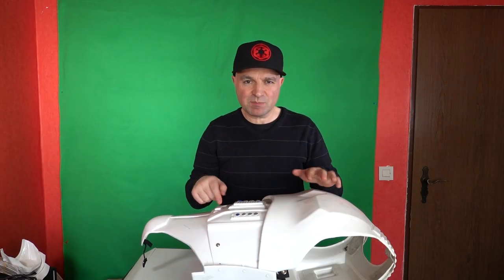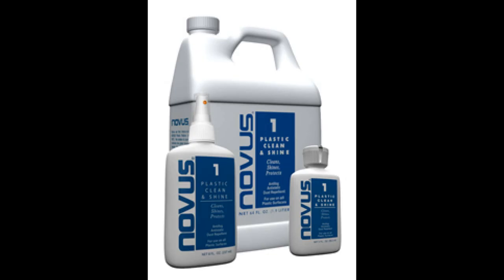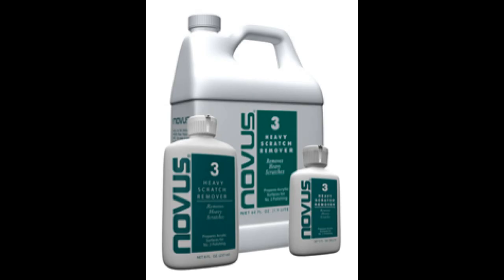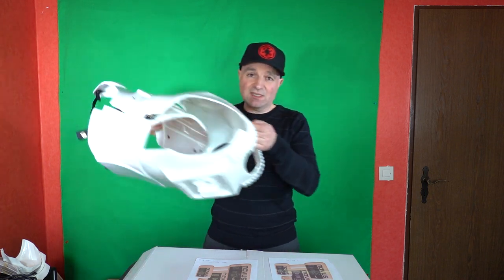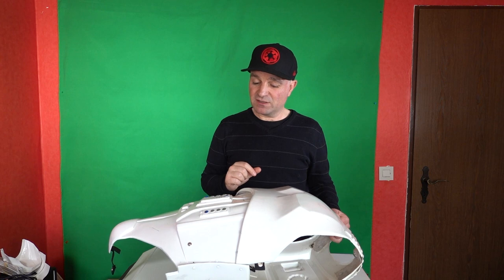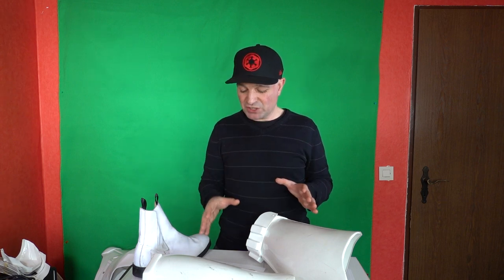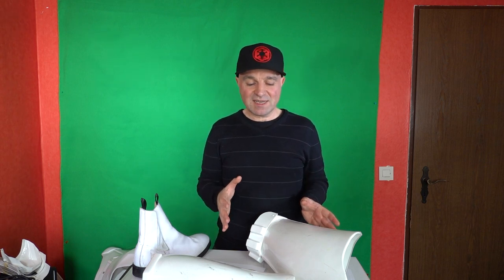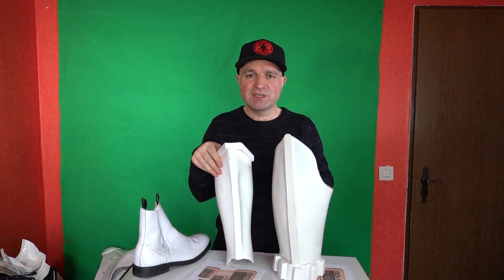POLISH for Stromtrooper armor - DOS AND DONTS!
A look at what polish is suitable for your plastic stormtrooper armour and my 2 cents on what you do and don't need when it comes to caring for your costume.

IMPORTANT LINKS:

Tamiya curved craft/model-making scissors:
Amazon UK
Amazon Germany

Equipment:

Mirrorless vlogging camera, Sony A6400:

Point-and-shoot vlogging camera, Sony RX100 VII:

Action cam (DJI Osmo Action action):

Selfie stick / tripod for GoPro & DJI Osmo Action:

Micro-SD card:

Batteries and charger for DJI Osmo Action:

Rode lavalier microphone:

Smartphone kit, mic and tripod: